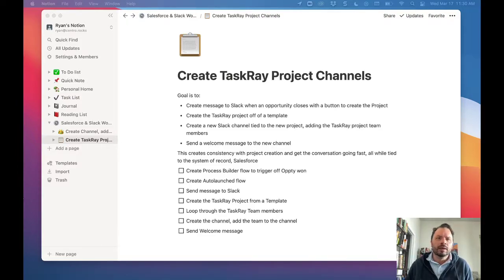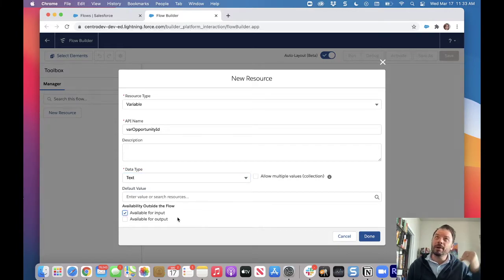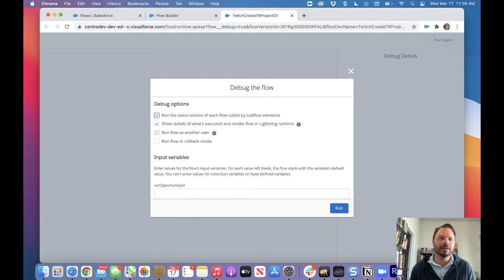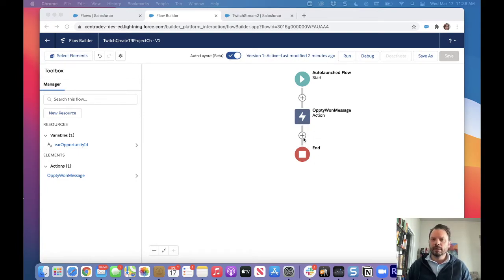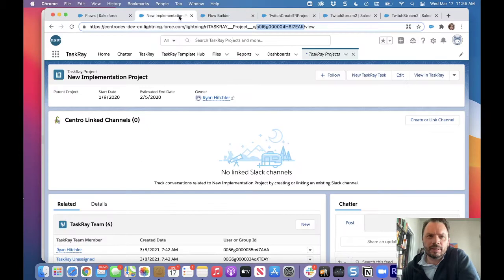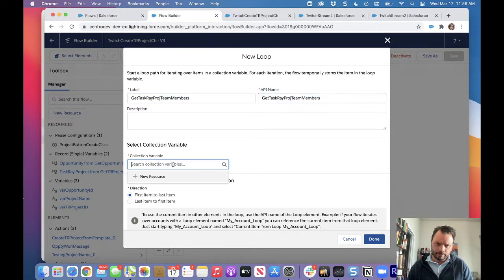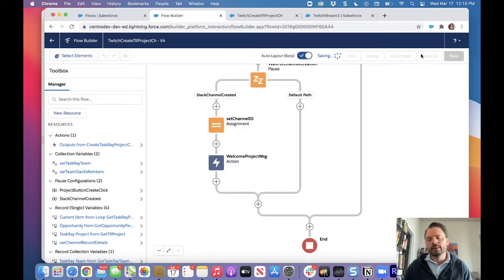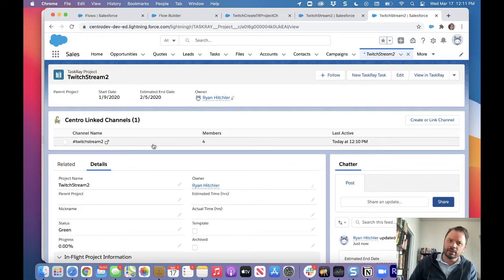How To: Automate TaskRay Project Slack Channels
Recording from the Twitch stream how-to on using Salesforce Flow to:
- Send a Slack message with a button to Create a TaskRay project when an opportunity closes
- Create the TaskRay project off a template
- Create a Slack channel with the members from the Project added
- Send a welcome message